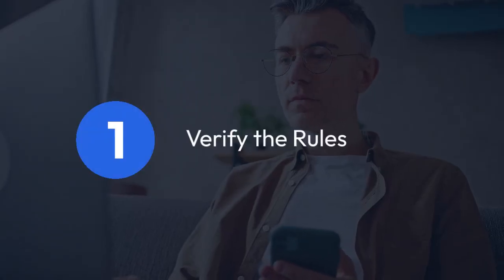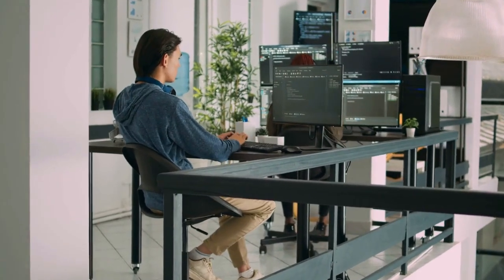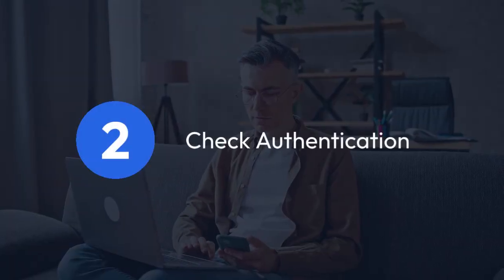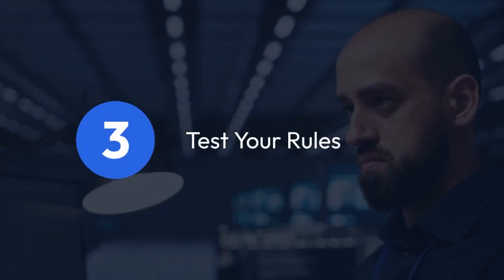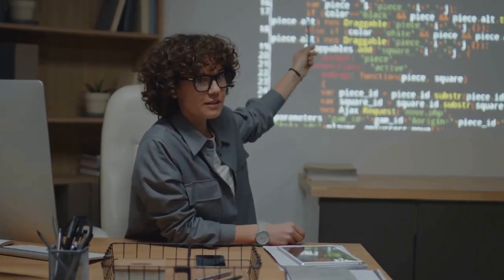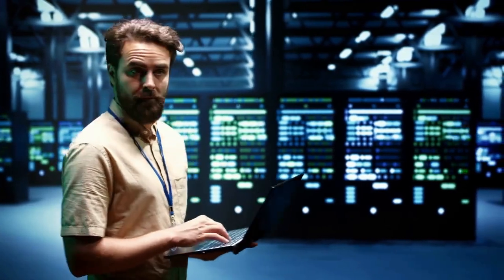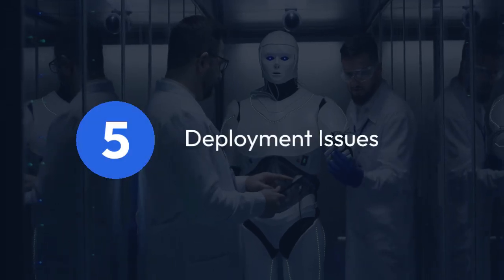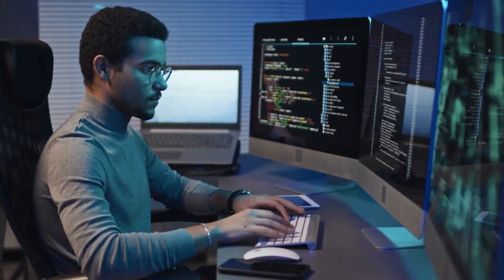How to Resolve FirebaseError: Missing or Insufficient Permissions in Firestore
In this video tutorial, you will learn how to resolve the FirebaseError "Missing or Insufficient Permissions" in Firestore. I will walk you through the steps to troubleshoot and fix this common issue, ensuring that your Firestore database permissions are set up correctly. By following along with this guide, you will be able to resolve this error and successfully access your Firestore data. Don't let permissions errors hold you back – watch this video and get your Firestore database up and running smoothly!